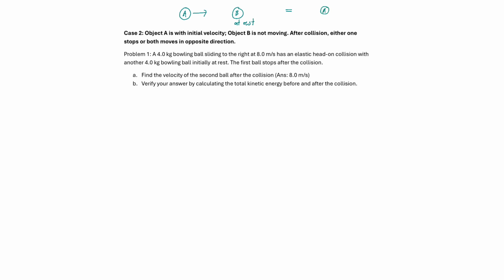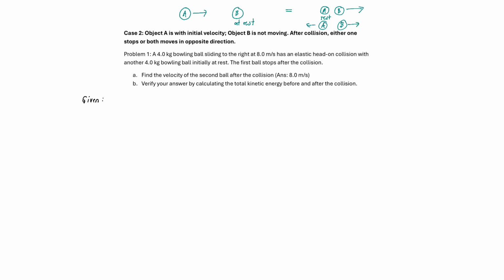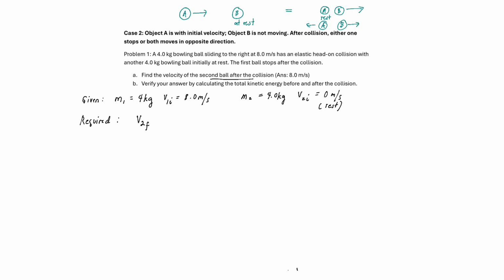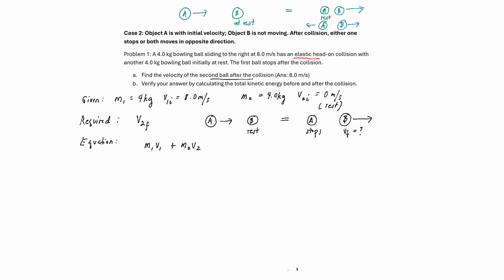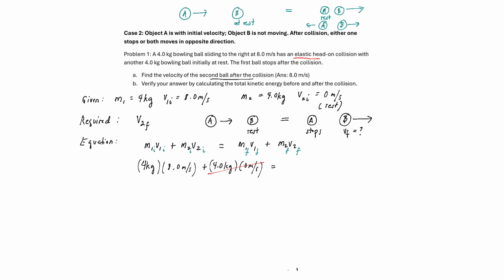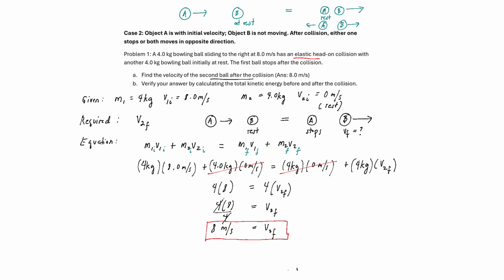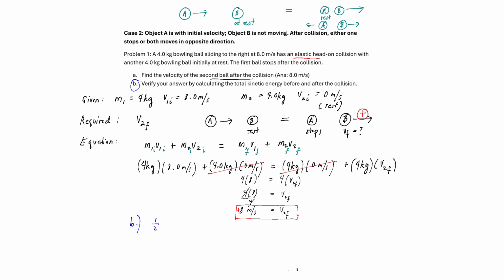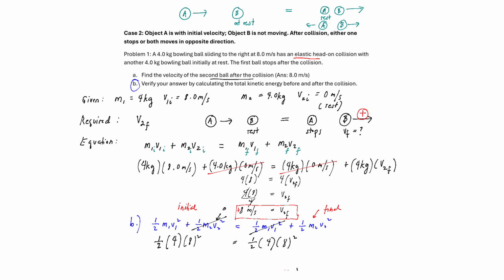Case 2 Collision: Object A is with initial velocity; Object B is at rest. Separated or stops after